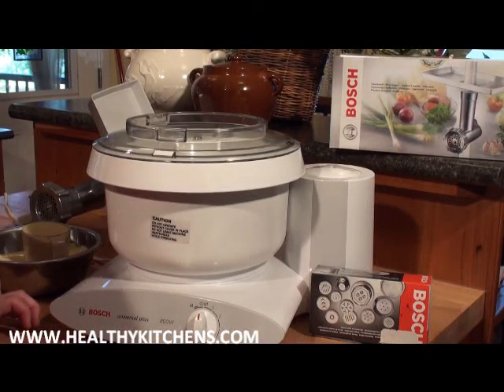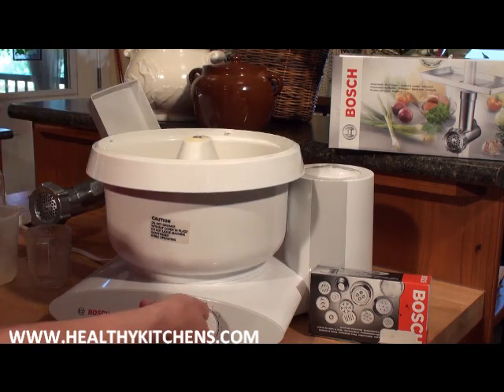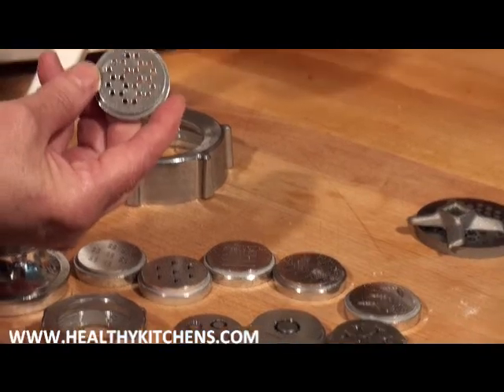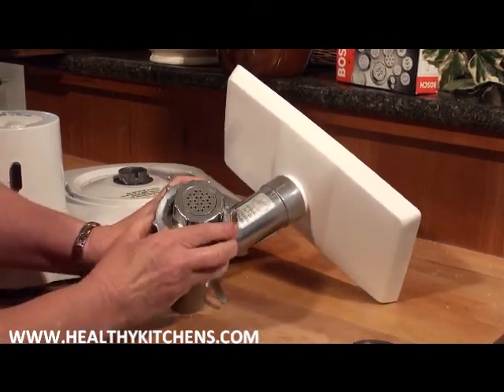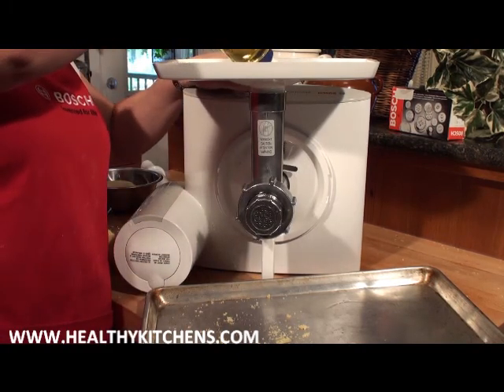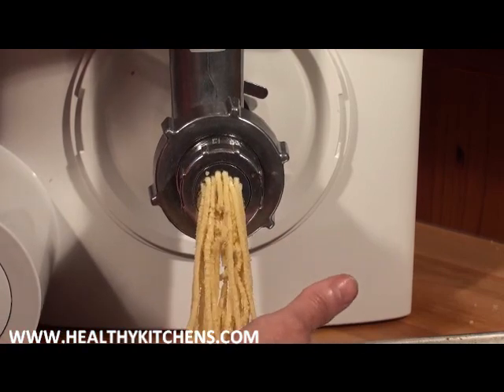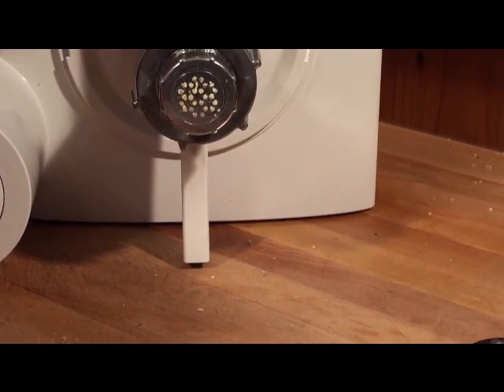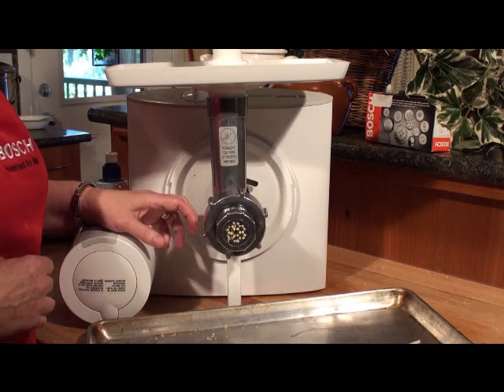Bosch Universal Plus - Meat Grinder with Pasta Attachment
Toll Free: 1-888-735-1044.  The Bosch Meat Grinder with Pasta Attacment is a versatile machine that will have you making your own delicious pasta.  Create your own healthy homemade versions of your favourite pasta dishes.  Follow our recipe here, or experiment with your own.